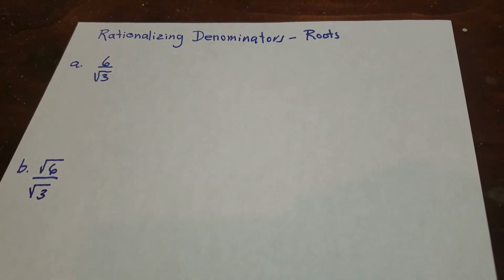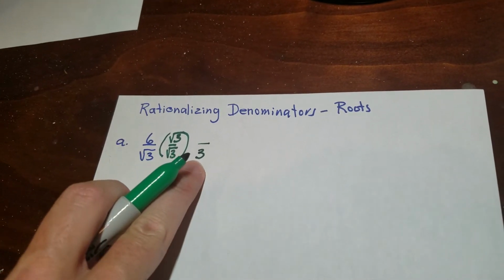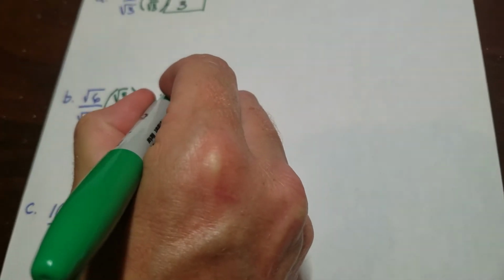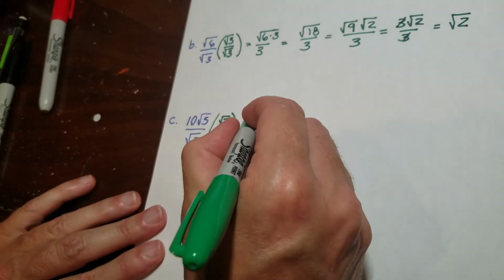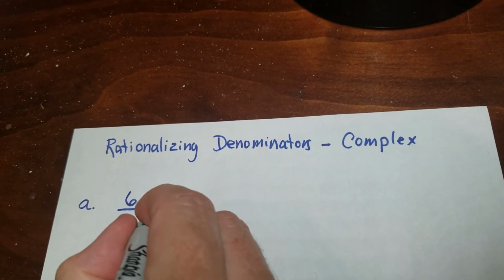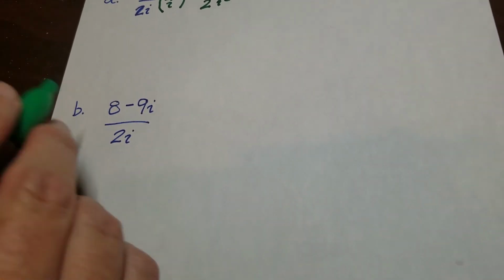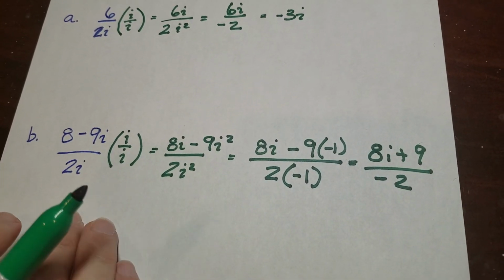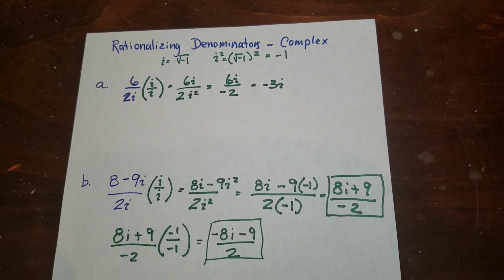Rationalizing the Denominator 1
This video shows you how to rationalize radicals and complex numbers from the denominator.
There is an error on the first example in that I could have kept on simplifying a bit by dividing the numerator and denominator by three so the final answer is 2 root 3.